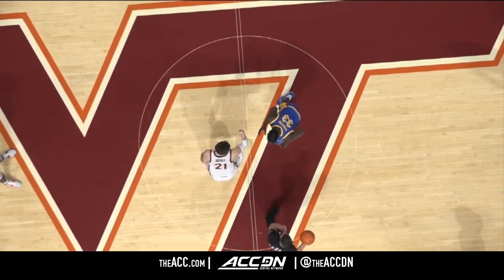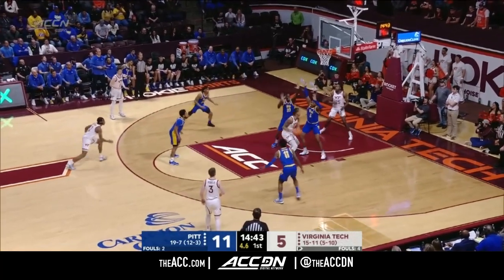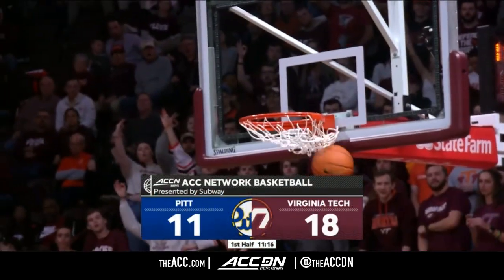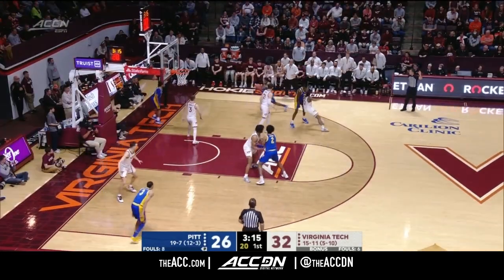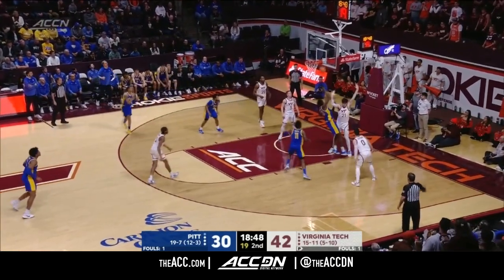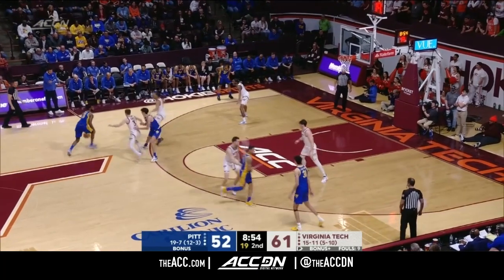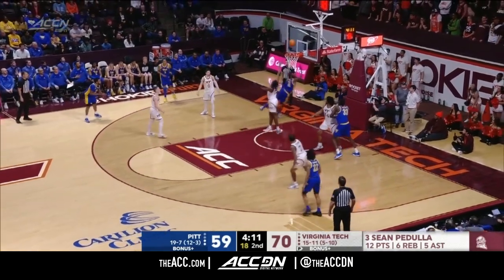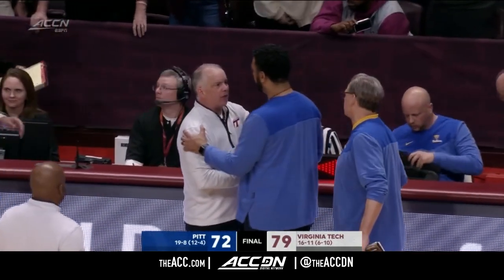Pitt vs. Virginia Tech Condensed Game | 2022-23 ACC Men’s Basketball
Virginia Tech picked up the upset win over Pitt at home, 79-72. The Hokies shot the lights out at Cassell Coliseum, converting field goals at a 56% clip, and Grant Basile led the way. The Wright State grad transfer hit 8-13 field goals for a game-high 22 points. Sean Pedulla added 12 points, 6 rebounds, 5 assists, and 2 steals in a well-rounded effort. Hunter Cattoor hit 3 three pointers in a 12-point, 5-rebound, 3-assist, 2-block effort. For Pitt, Jamarius Burton had a team-high 15 points in the loss.